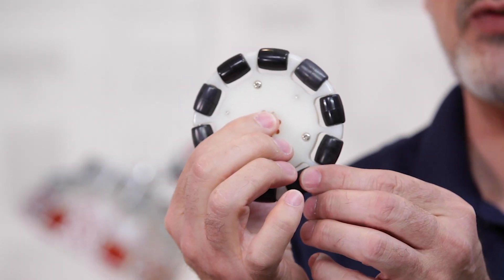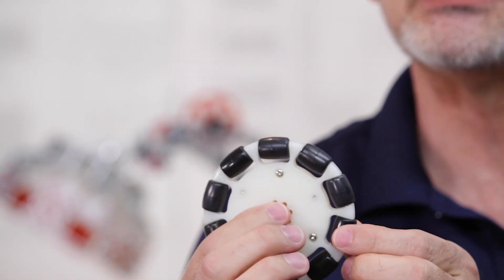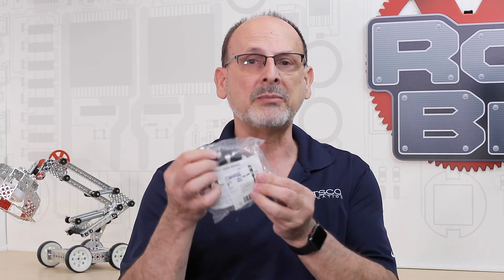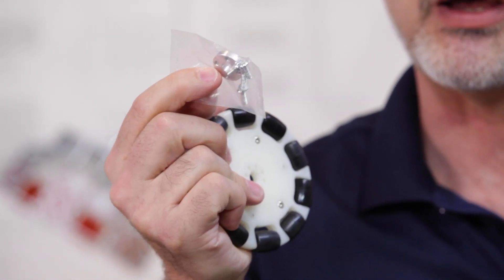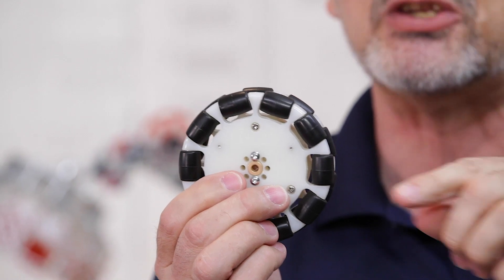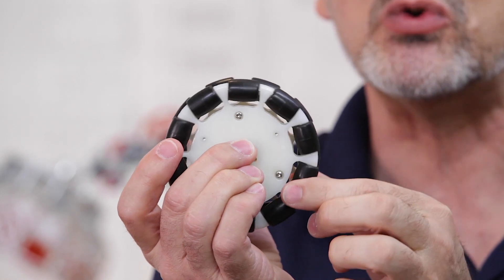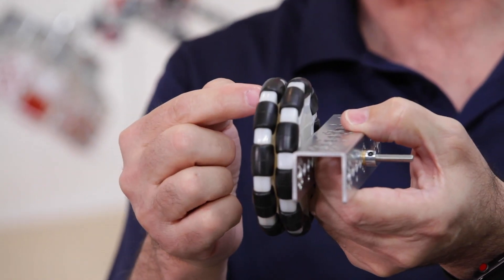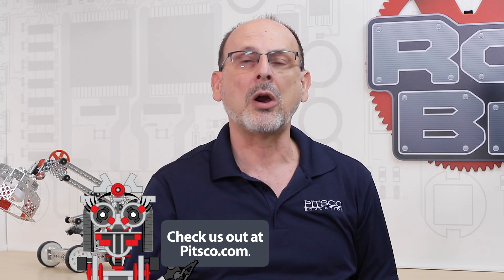Using the TETRIX® MAX Omni Wheels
Rotate, roll, and drive in any direction with the TETRIX® MAX Omni Wheels. These special wheels give you a holonomic drive, allowing you to move without turning. Hear from Tim on how to assemble and use the Omni wheels.